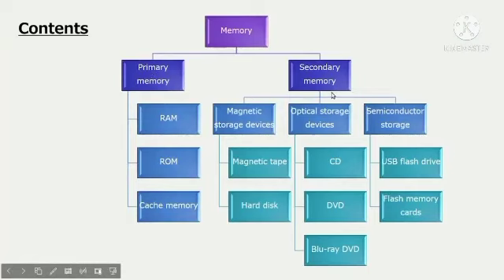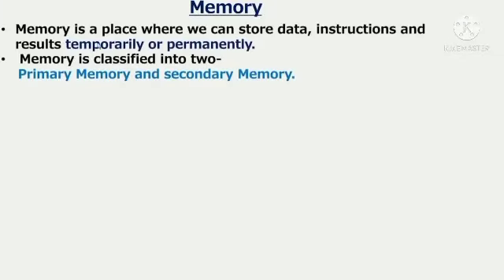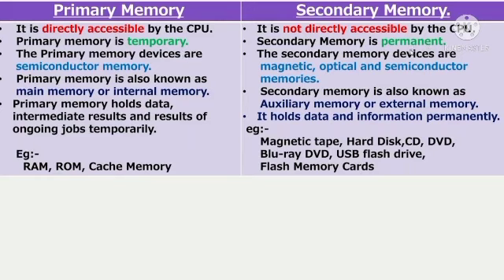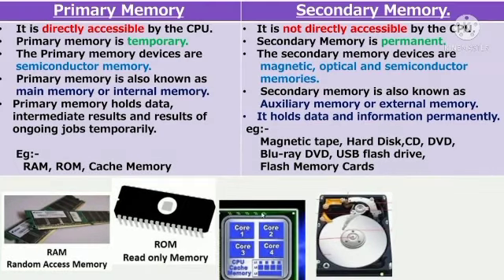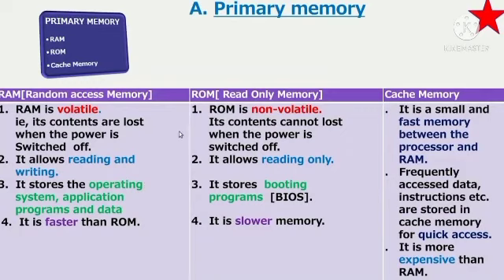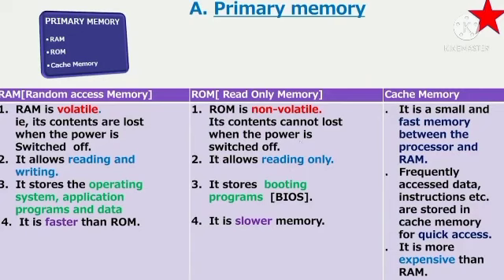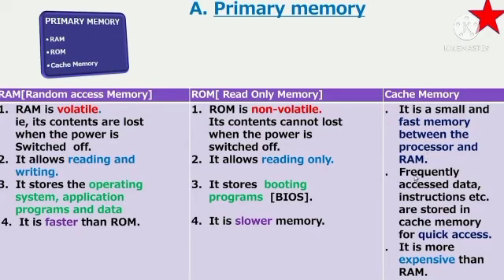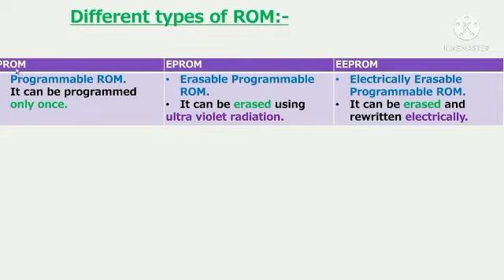Class XI Computer Science Computer System Part 2- Memory unit#cbse classes@Aiswarya